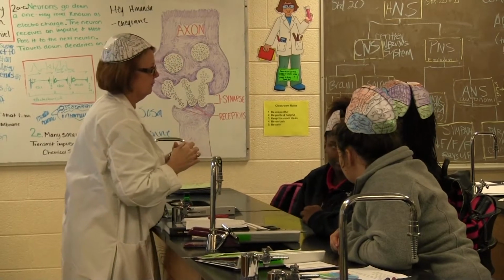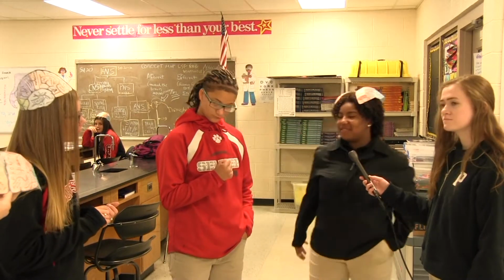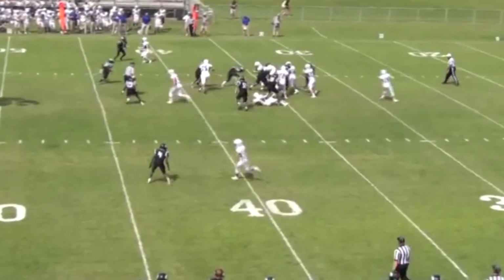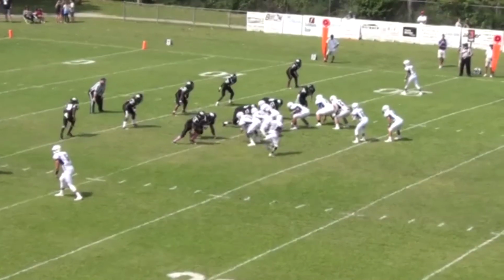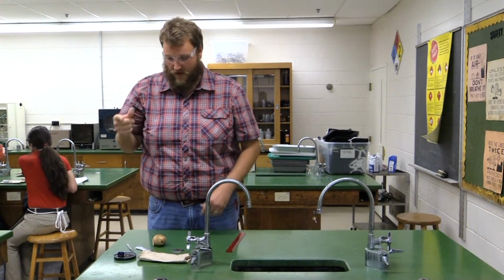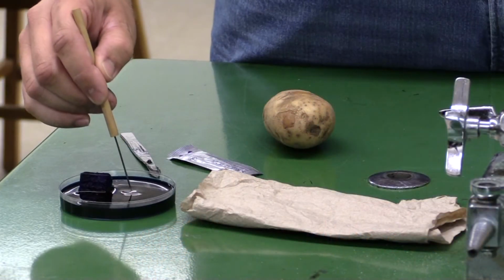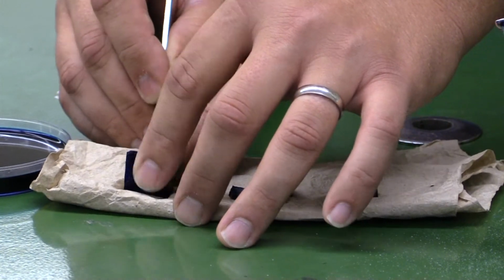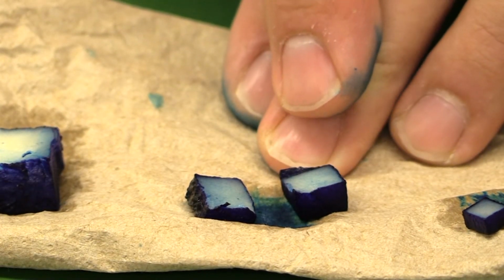HAWK TV for 10 27 17